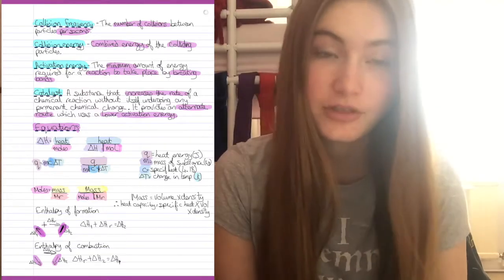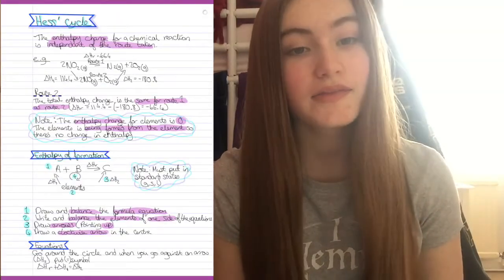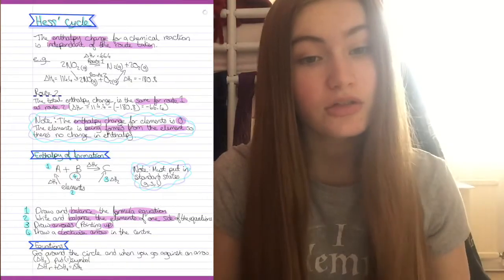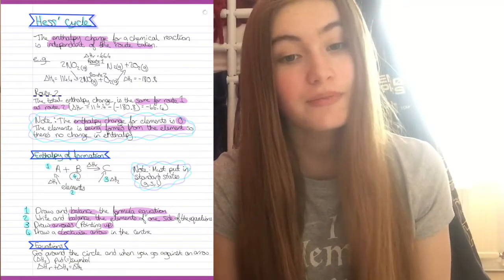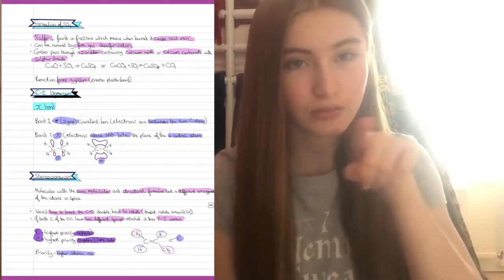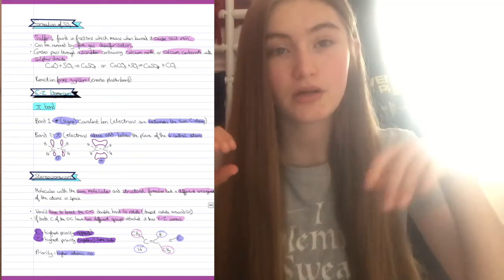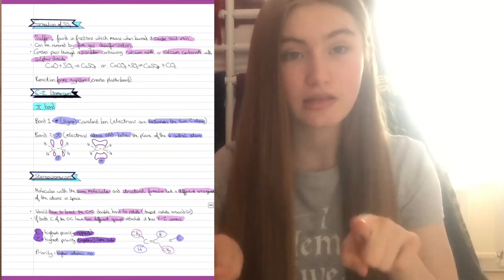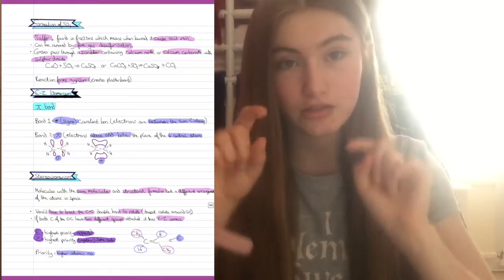A-level Chemistry Unit 2 revision WJEC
I created notes for revision and in another form of revision was to create this video. This is all of Unit 2 in one short video. I would recommend creating a video of your own for revision as it helps a lot.